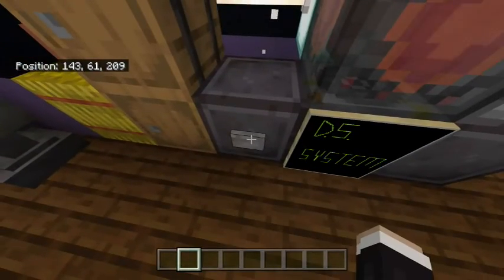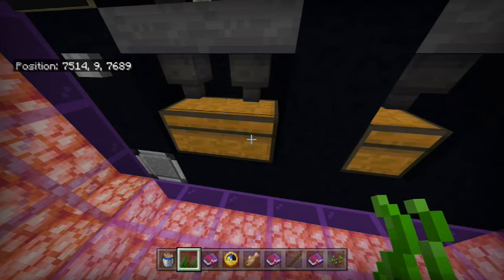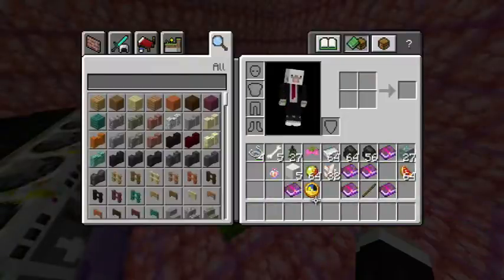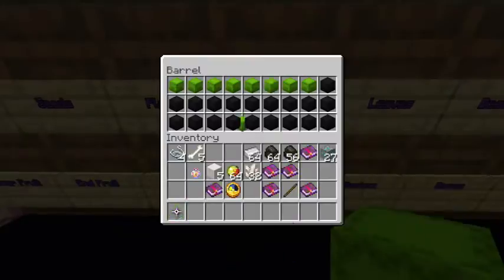CC Behind the Scenes #2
Behind the Scenes of Creeper Catastrophe